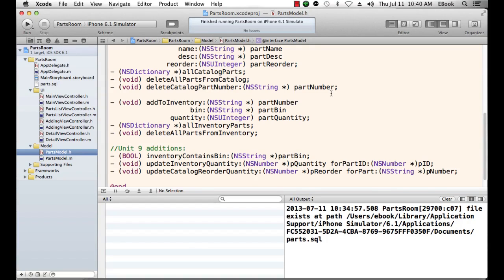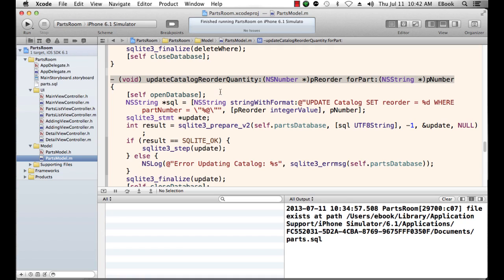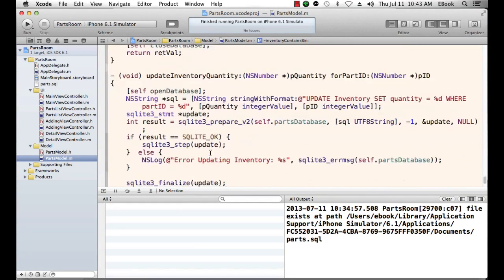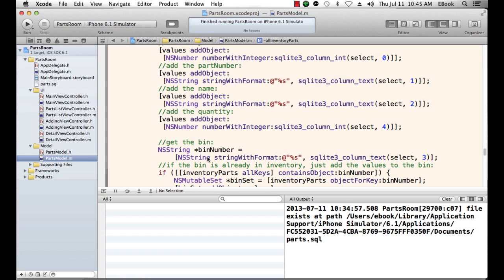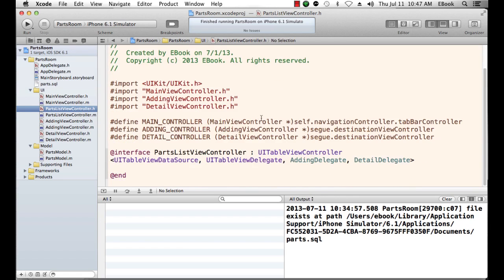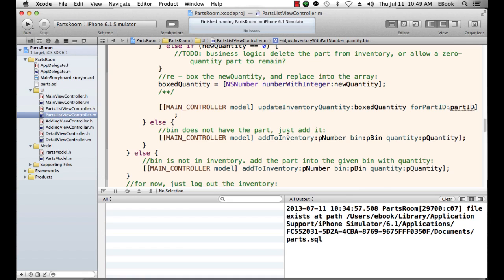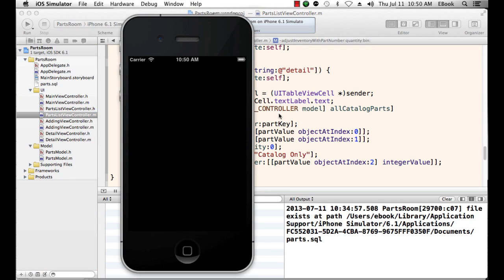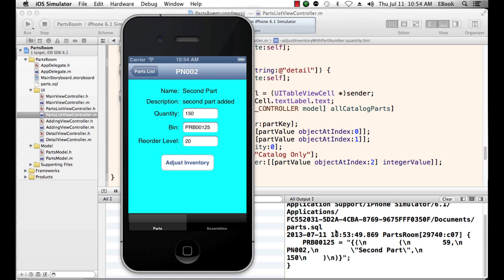54257 064 Views with DB